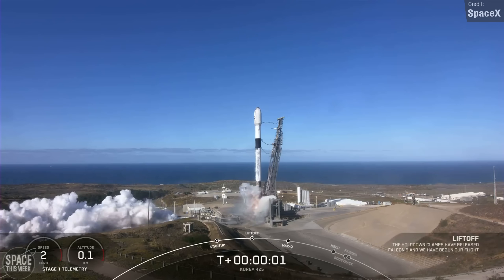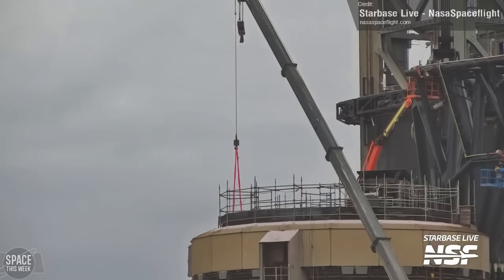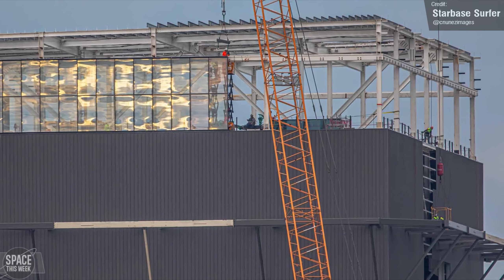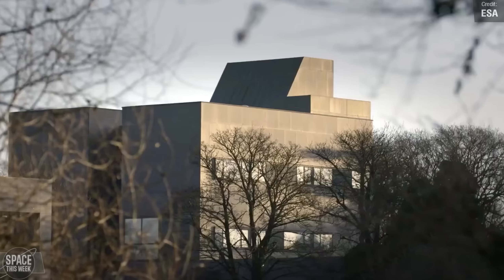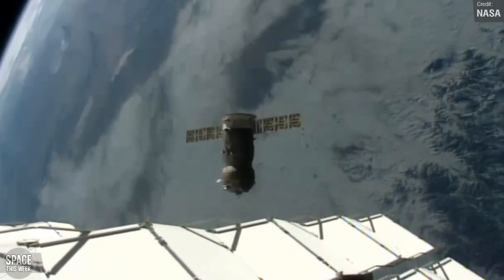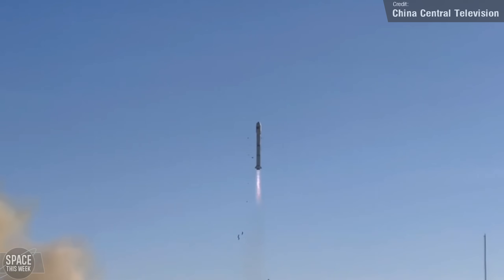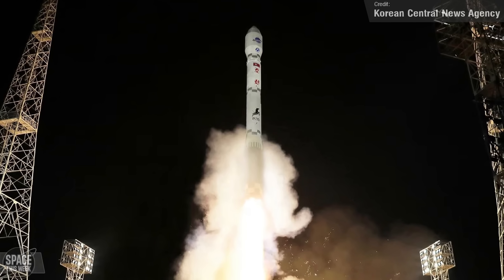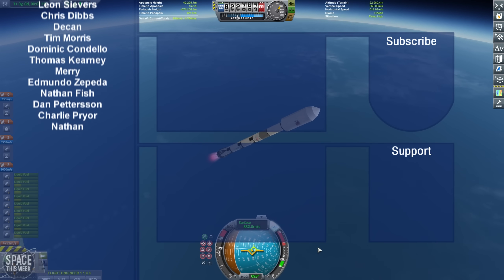SpaceX Starbase Gets some BIG Upgrades, Starship v1 Nears Completion, & New Glenn Rolls Out!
Another jam-packed episode of Space This Week today! We have an amazing THREE Falcon 9 launches to cover, a secretive ocean launch from South Korea, Blue Origin rolls out suspected New Glenn flight hardware, the International Space Station receives a new batch of cargo aboard MS-25, and much, much more! Enjoy!